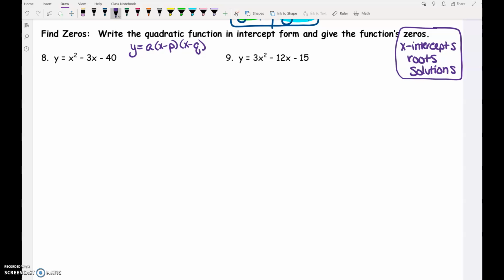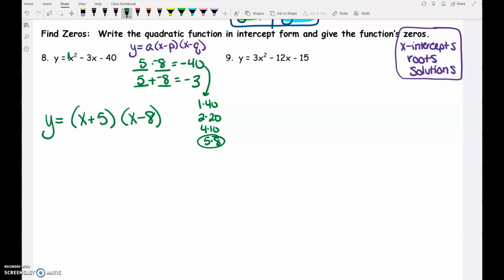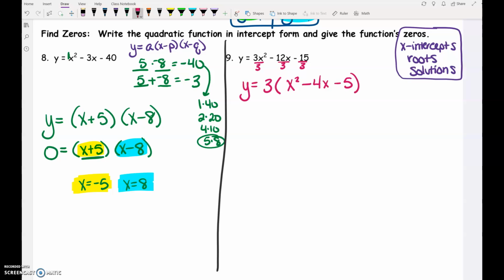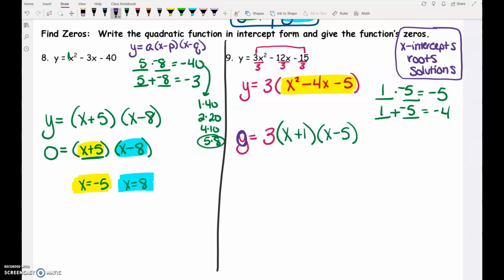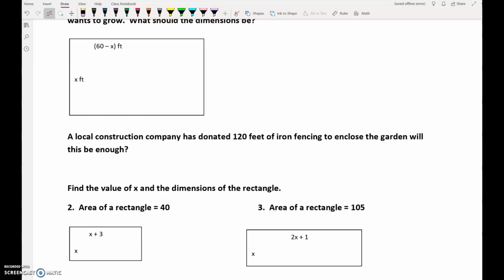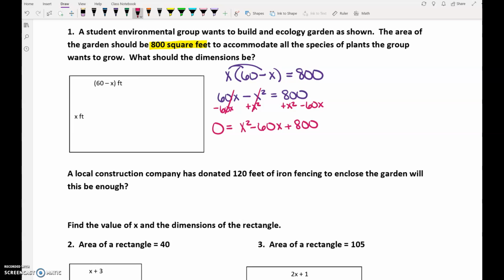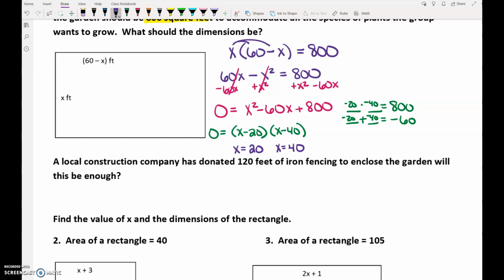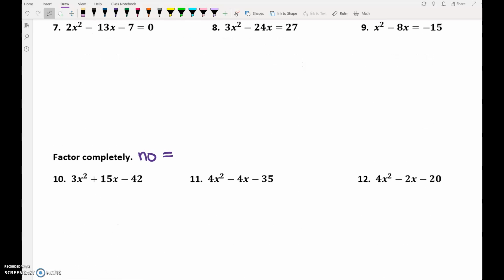A2 3.1 Day 4 Write quadratic functions in intercept form.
Factor quadratic functions to write them in intercept form, then find the x-intercepts by solving.  Recorded 11/11/2019